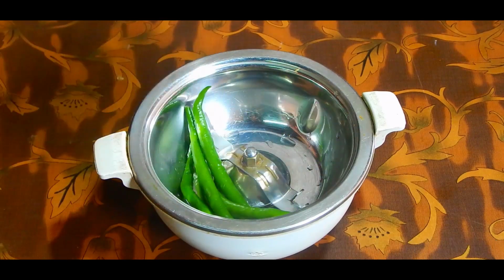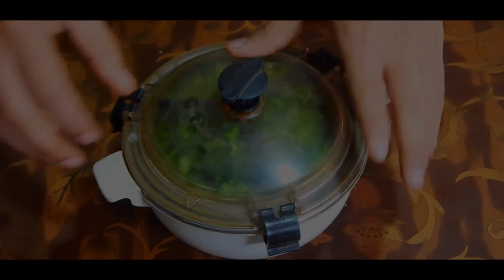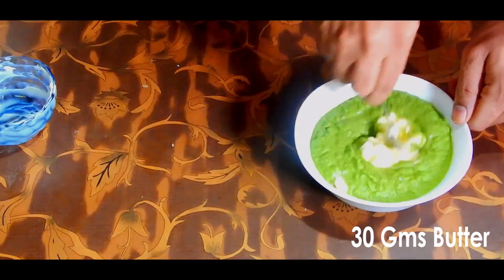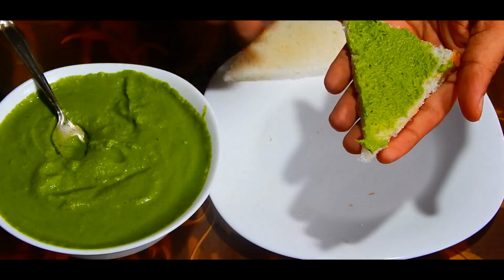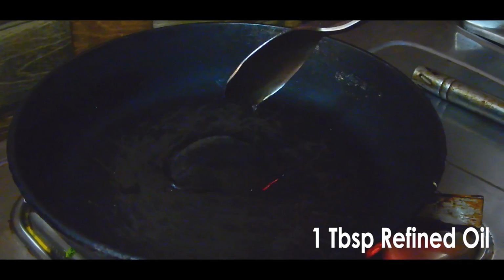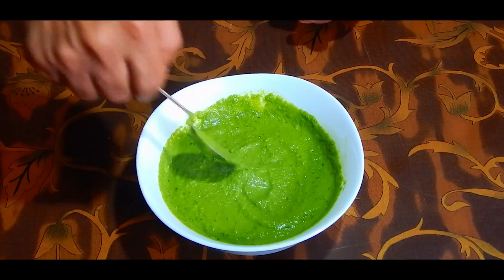Coconut & Coriander Chutney | Nariyal Hari dhania ki chutney | Chutney recipes | Cooking Addiction.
Coconut & Coriander chutney is a popular accompaniment for many Indian snacks. It is simple and easy to prepare.

Ingredients & Quantity

Coriander leaves  - half bunch
Cocunut grated - 1/2
Ginger  - 1/2 inch piece
Tamarind  - 10 gms
Butter  - 30 gms
Mustard seeds  - 1 tsp
Refined oil  - 1 tbsp